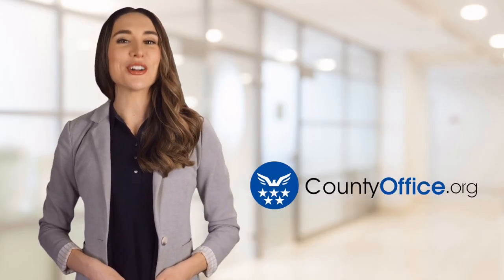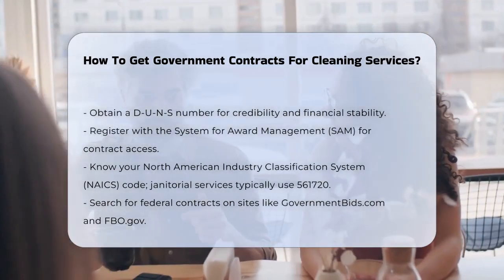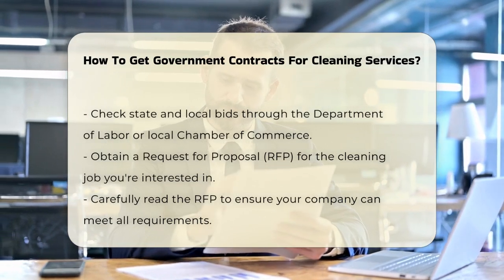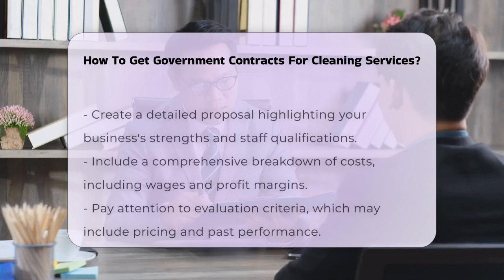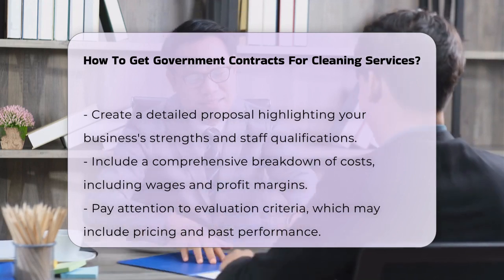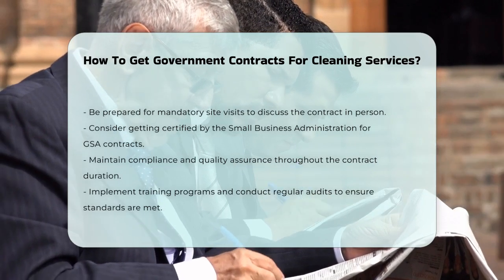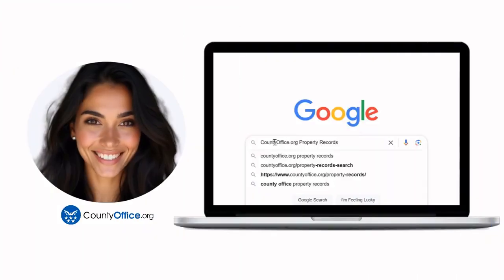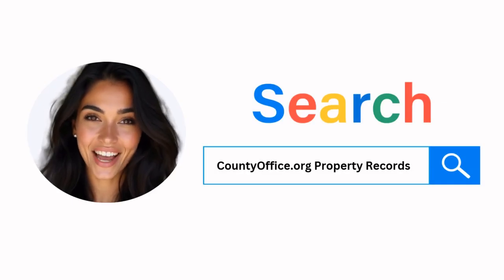How To Get Government Contracts For Cleaning Services? - CountyOffice.org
How To Get Government Contracts For Cleaning Services? In this comprehensive video, we delve into the essential steps you need to take to secure government contracts for cleaning services. Understanding the requirements, processes, and resources available is crucial for any business looking to expand its reach through government contracts. We will guide you through obtaining the necessary credentials, including the all-important D-U-N-S number, which establishes your credibility in the eyes of the government.

Additionally, we will explain the registration process for the System for Award Management (SAM) and how to identify your North American Industry Classification System (NAICS) code, specifically for janitorial services. Learn how to effectively search for federal and local contracts, and what to look for in a Request for Proposal (RFP).

We also emphasize the importance of crafting a competitive proposal that highlights your business's strengths and qualifications. Compliance and quality assurance are vital throughout the contract lifecycle, and we will discuss the best practices to maintain high standards.

Join us for this informative session that can significantly impact your business growth through government contracts.